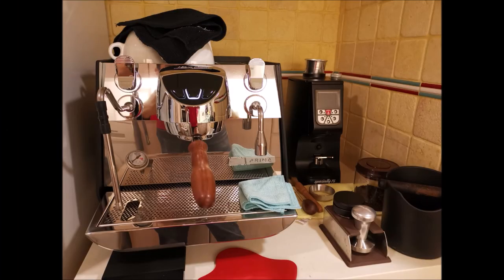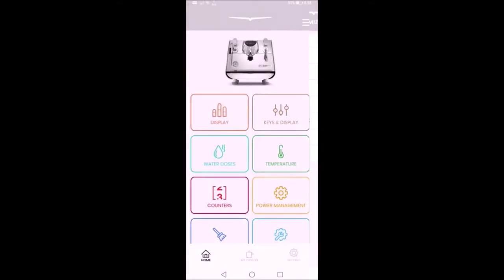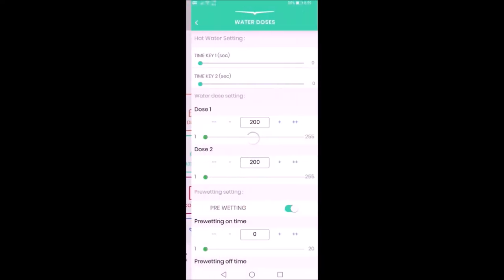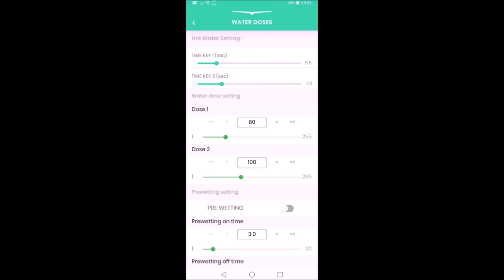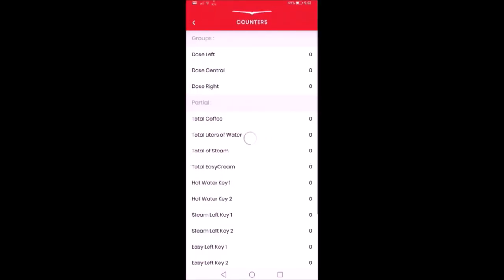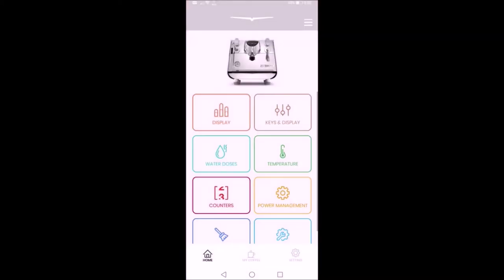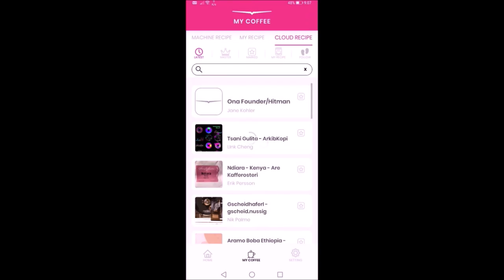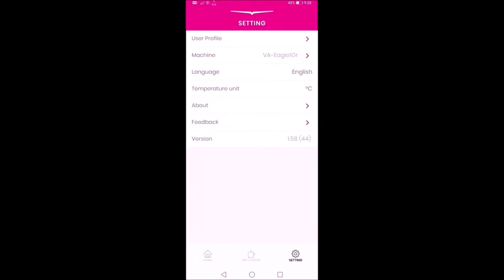E1 Prima Coffee machine APP | how to use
Detailed look into Victoria Arduino Eagle One Prima Android APP

TImecodes
00:00 Intro
00:41 Main screen
00:58 Customise Menu
01:24 Display
02:00 Key & Display
02:16 Water Dose
03:51 Temperature setpoints
04:45 Counters
05:42 Power Management (empty)
05:52 Automatic Group Purge
06:30 My Recipes